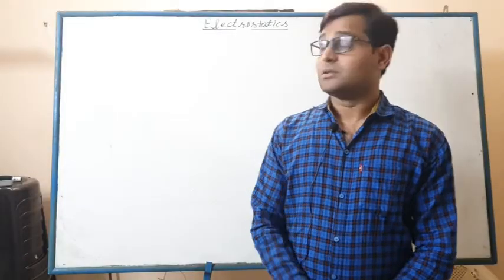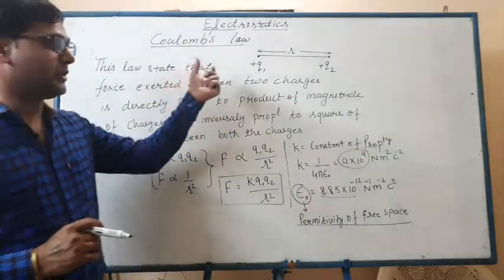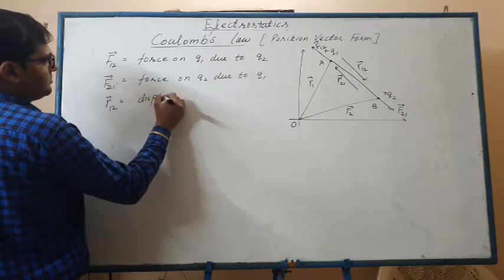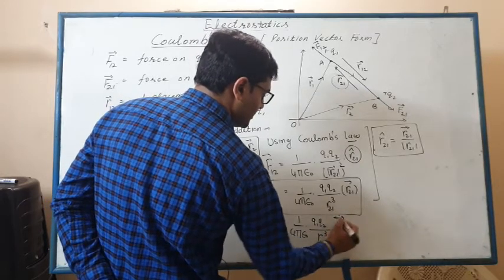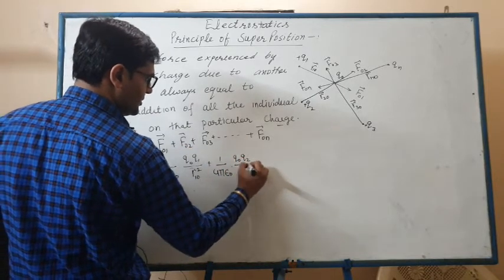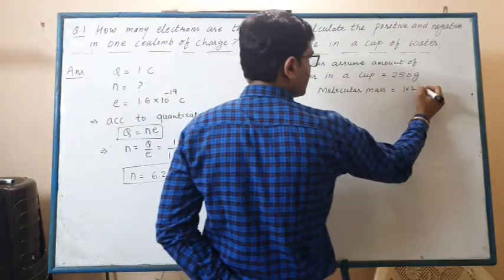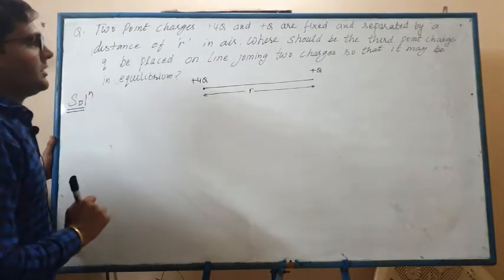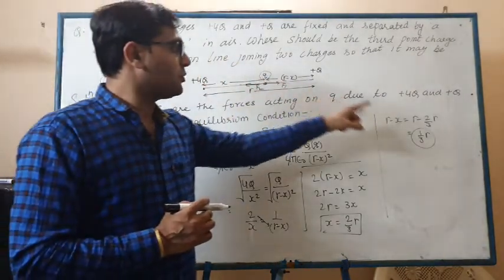12th Electrostatics Part - 1 II Coulomb's Law and Numericals II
1st Chapter 12th Physics